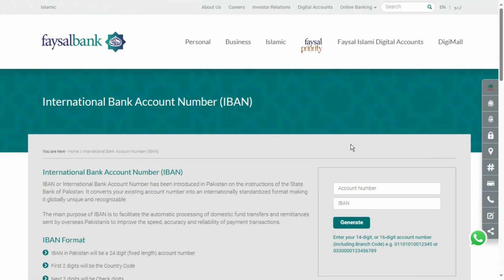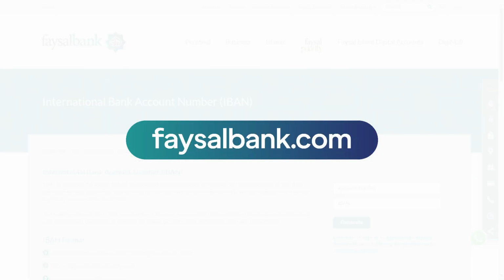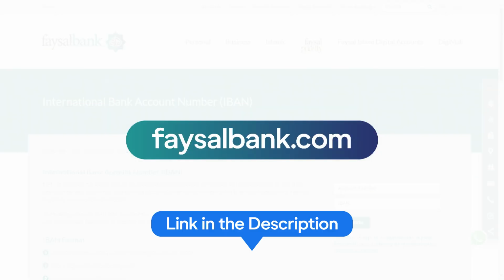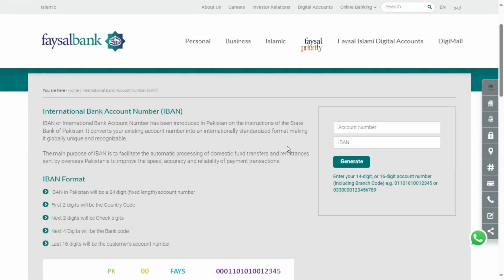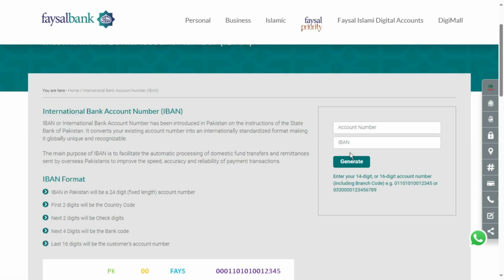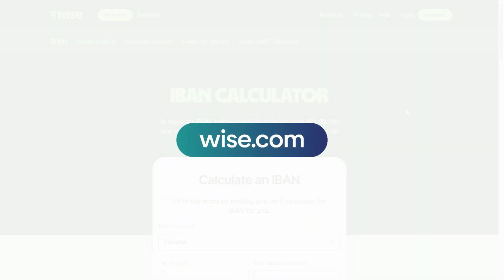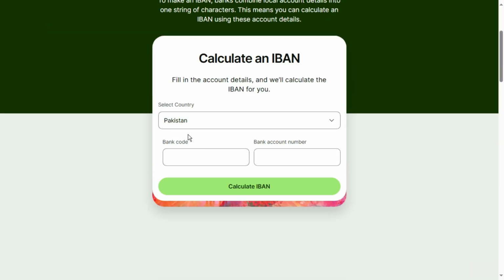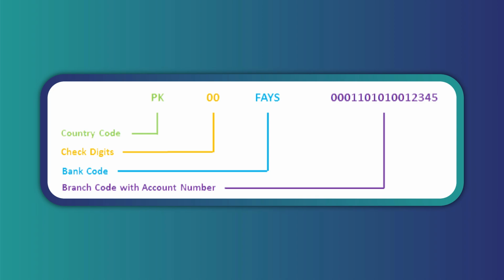How To Find IBAN Number Faysal Bank - 2025 (Full Guide)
How To Find IBAN Number Faysal Bank : Learn how to find your IBAN number for Faysal Bank in this quick tutorial! We’ll guide you through the simple steps to locate your IBAN for easy international transactions. Perfect for Faysal Bank customers looking to make secure cross-border payments.